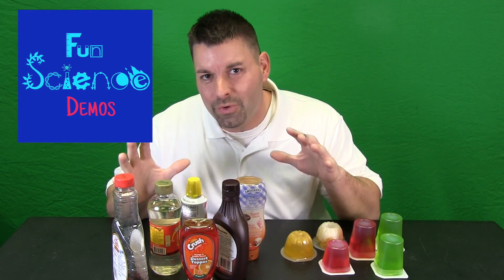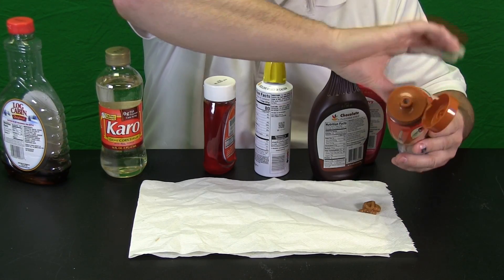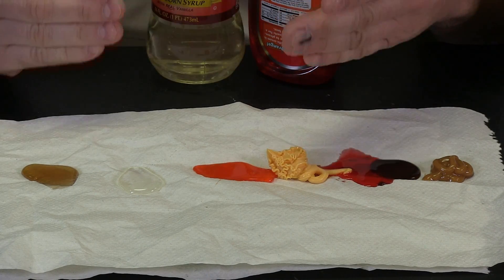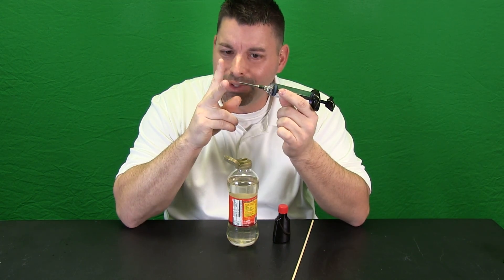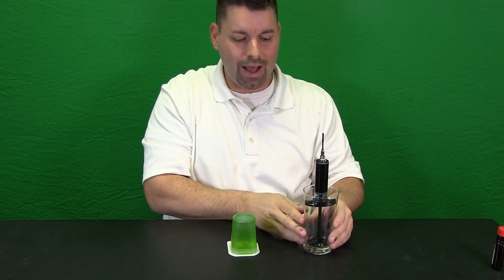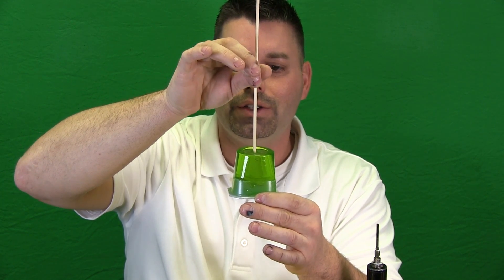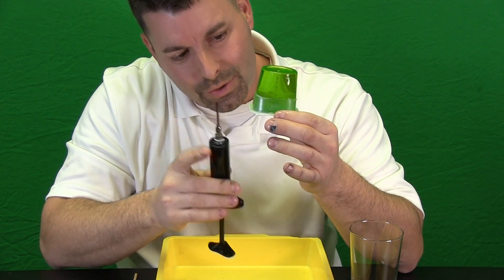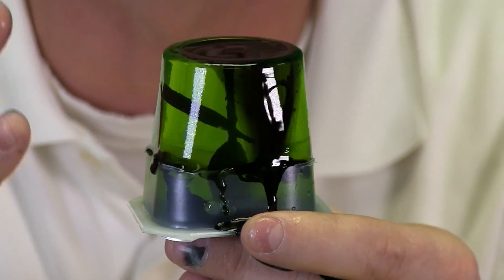Inside a Volcano: A Cool Model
Jared performs a demonstration that takes us inside a volcano! Super cool demonstration where gelatin and corn syrup model real volcano action.